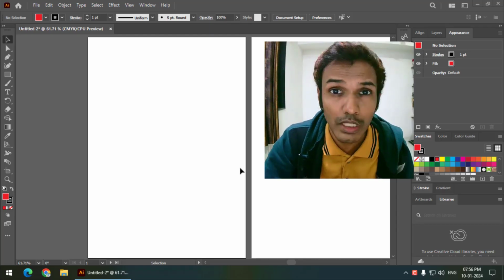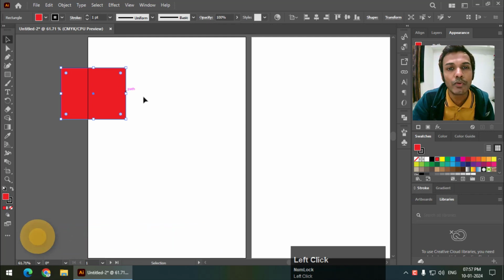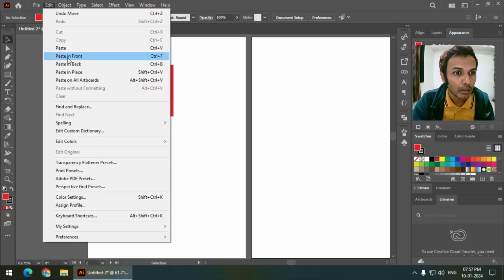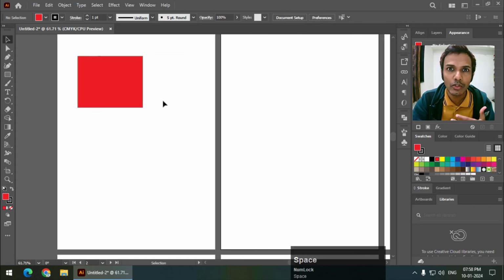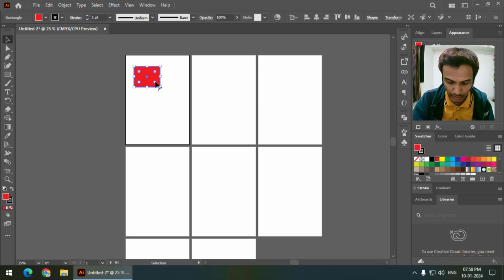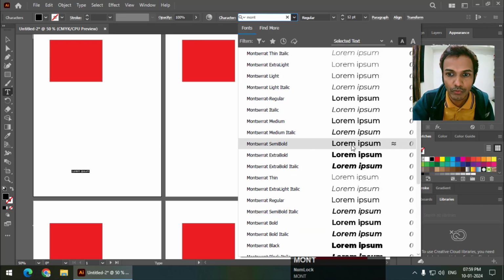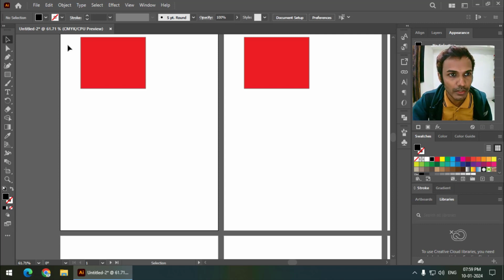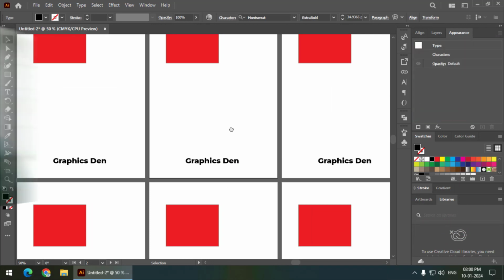Paste Options in Illustrator You May Not Know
In this video I'm going to tell you some Paste options that you may not know.